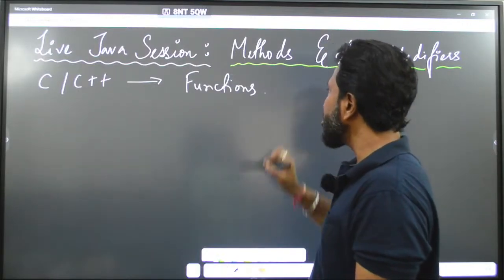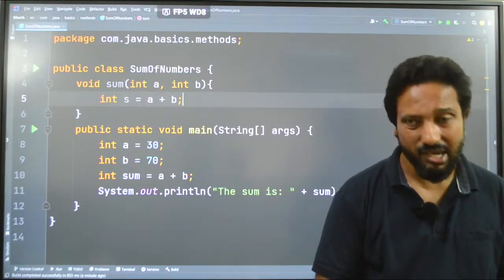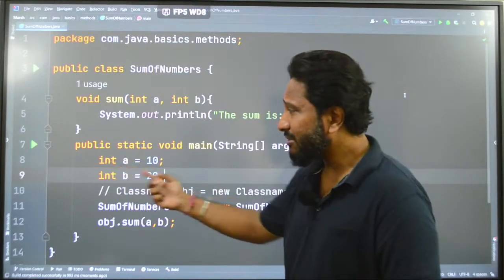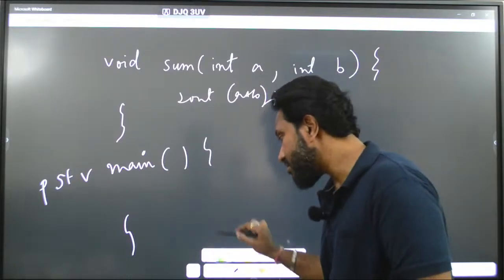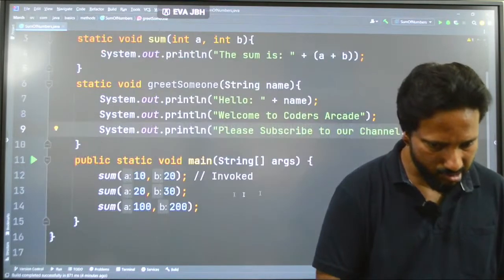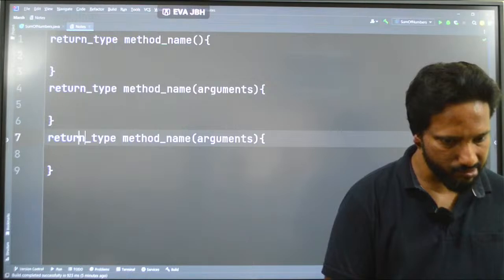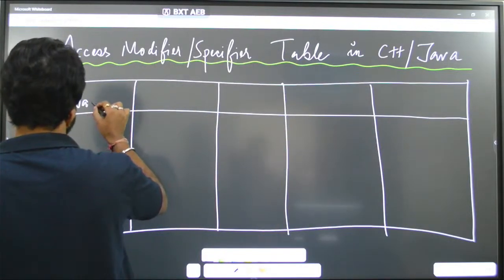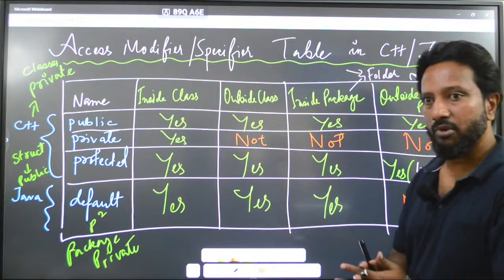Java Live Session 14 || Methods In Java Part 1 || DSA Placement Series || Coders Arcade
Java Live Session || Methods In Java Part 1 || DSA Placement Series || Coders Arcade

This session is designed for coding enthusiasts, beginners in C+,+ and intermediate developers looking to enhance their skills. Whether you're starting your programming journey or aiming to elevate your Java expertise, join us for a hands-on, interactive exploration of the world of Java programming. Don't miss out on this opportunity to unlock the full potential of Java and pave the way for a successful coding career! ☕💻🚀

Coders Arcade